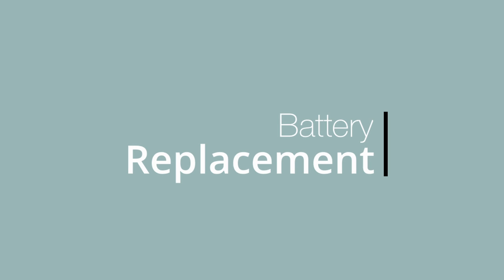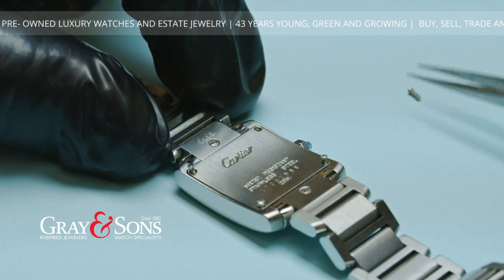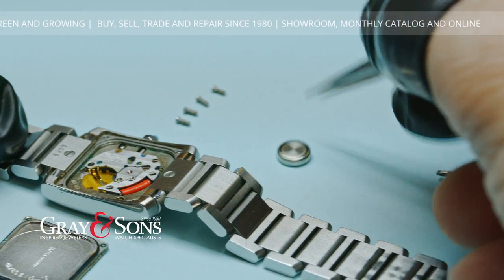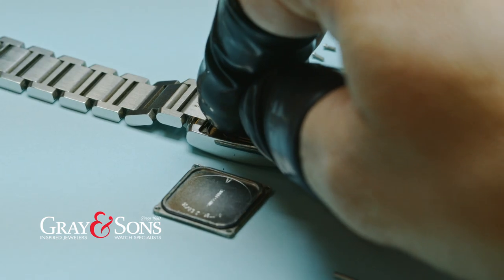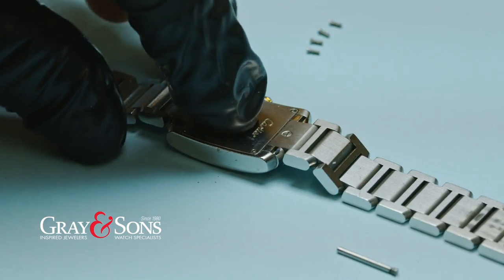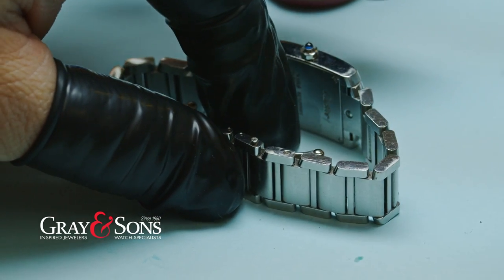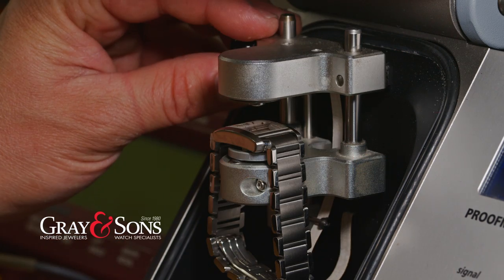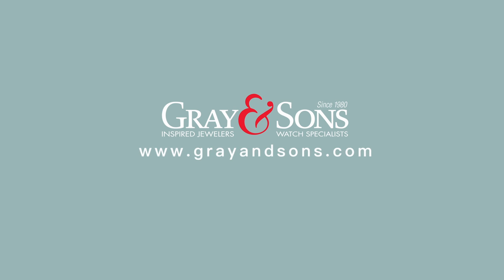How to Replace a Cartier watch Battery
Quartz watches are battery operated as opposed to automatic watches which use your body’s movements to gain energy and power your watch,  here we show you how to replace the battery.

Watch Battery Replacement at Gray & Sons - Full Service
Quartz watches usually do not require service to the movement unless the battery is drained or damaged. Gray & Sons Jewelers will carefully replace your watch’s battery, cleaning any battery residue from the watch’s interior, and making sure your movement has not been adversely affected in any way.

Once we receive your watch to replace its battery, our Master Swiss-trained Watchmakers:

1. Remove the watch’s case backing, battery housing, and depleted or damaged battery;
2. Install a new battery and reset the circuit if needed;
3. Confirm that the watch is working properly and efficiently;
4. Inspect all gaskets and test your watch based on manufacturer-specific timing deviations, pressure, and water resistance requirements;
5. After your watch has been quality controlled, it will be carefully reassembled and promptly returned to you.

Gray & Sons Jewelers offers free estimates and free return shipping on all watch repairs. Gray & Sons has been in business since 1980 and we are proud to say that we perform quality battery replacements on all top luxury watch brands.

Are you in the South Florida area? Come on down to our world-class showroom across from the Bal Harbour Shops for any watch repair needs. We are one of the only fine watch stores with in-house, Swiss-trained Master Watchmakers and polishers at your service, for your piece of mind.